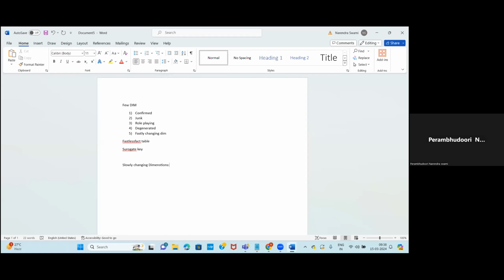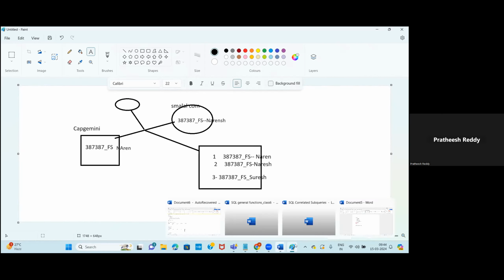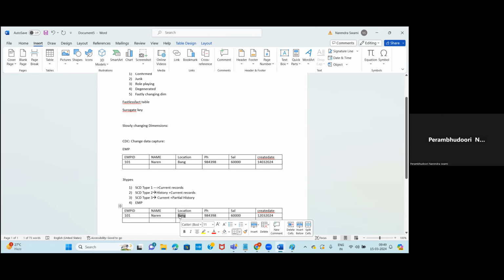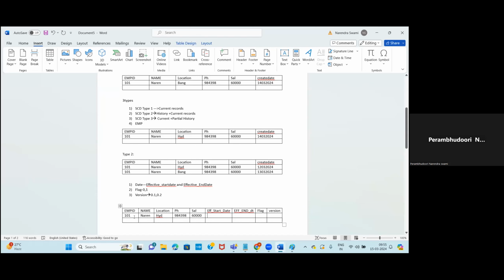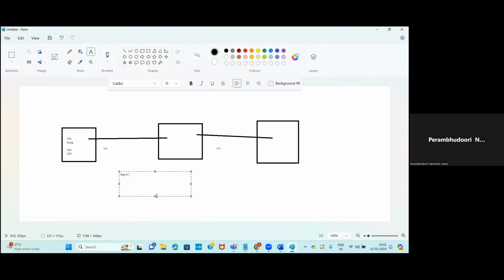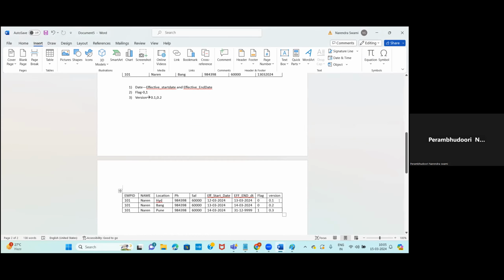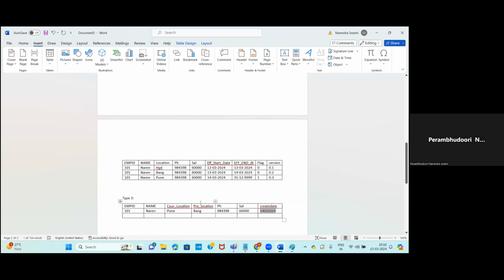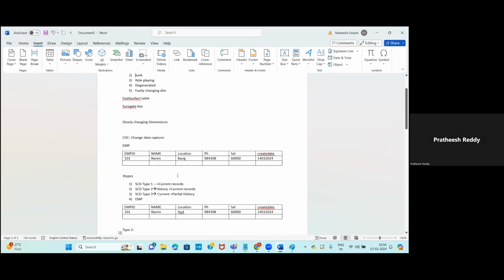ETL Class (15-03-2024)